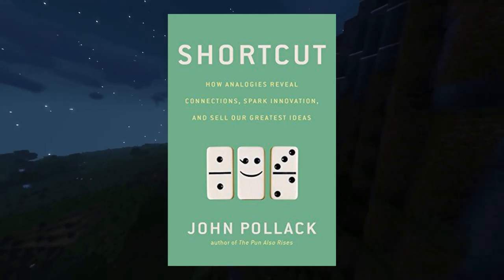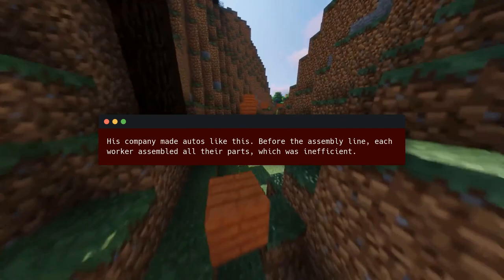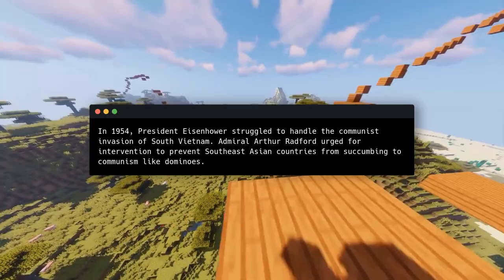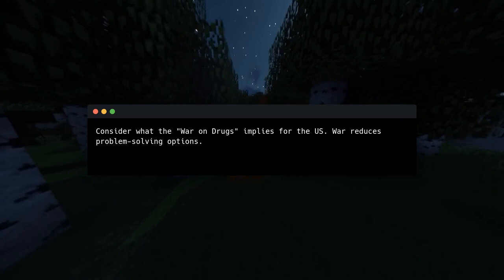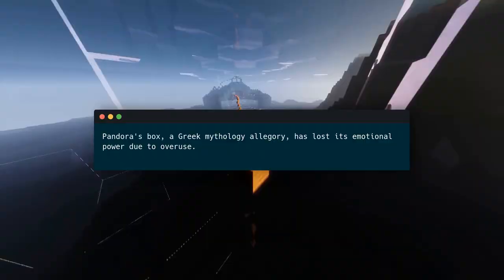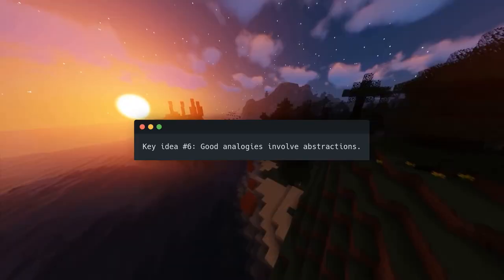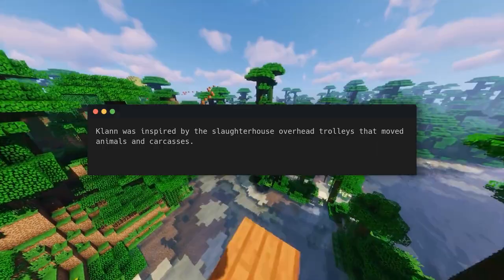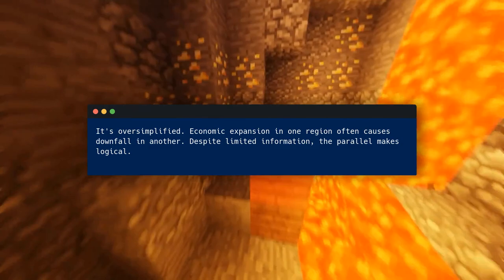Shortcut by John Pollack 📖 Book Summary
Analogies are powerful and persuasive tools of communication. They can deceive us, or lead us to the right conclusions. Shortcut is all about how analogies work, how to use them effectively and how to differentiate between the good and bad.